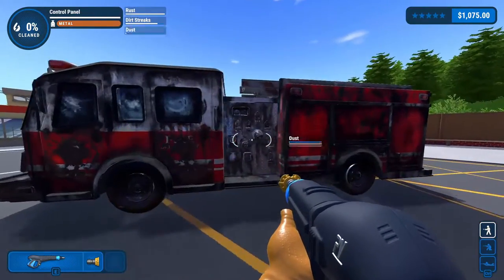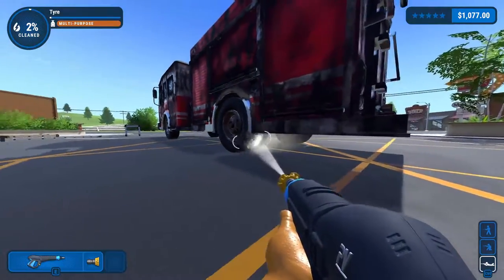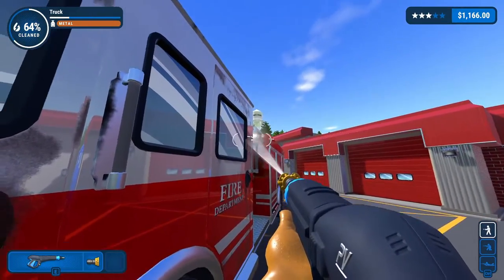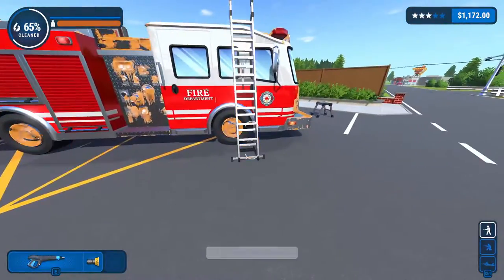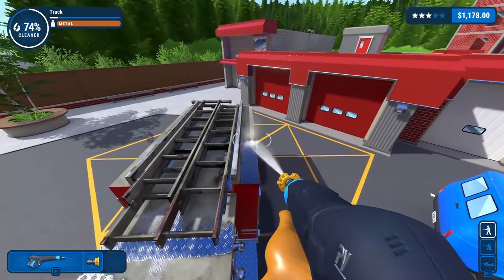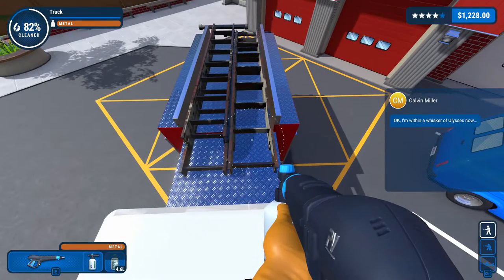PowerWash Simulator - Fire Truck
Cleaning off an old Fire Truck so the firefighting folk can trick the mayor and get on with their normal jobs instead of chasing after rumours of the mayors cat stuck up trees.